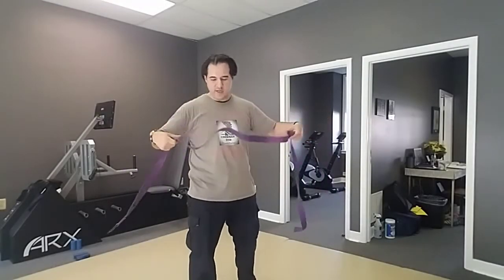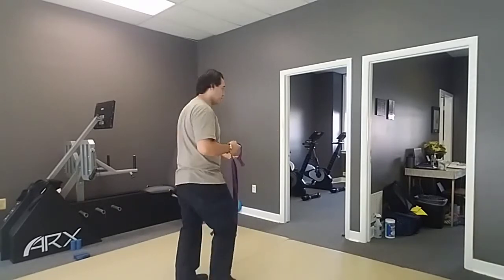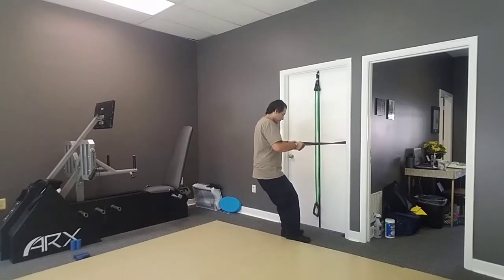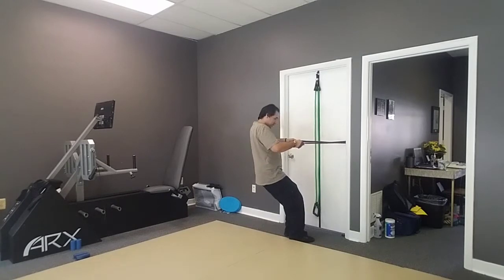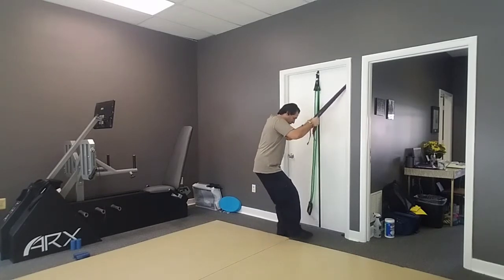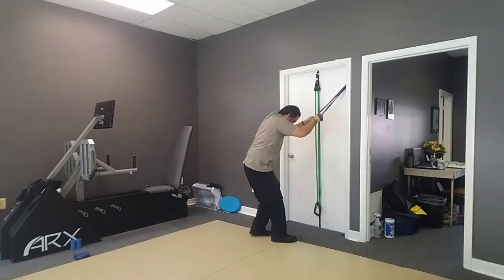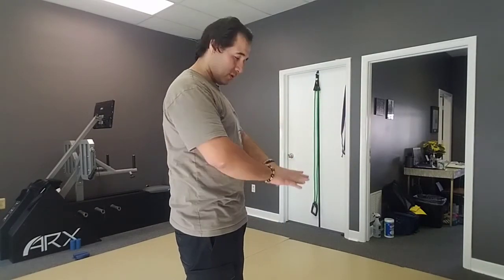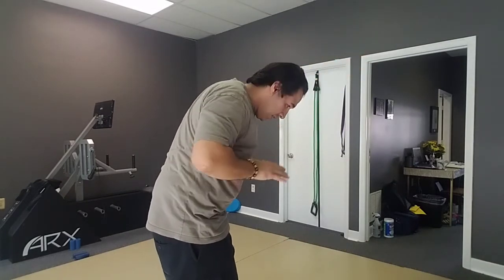isometric row using a rope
an isometric hold should be used when someone has an injury or as a great way of substituting hey row. make sure you anchor your legs forward and when conducting the row you pull back and counter directions from your feet. make sure you do 2 minutes of workout time for this movement